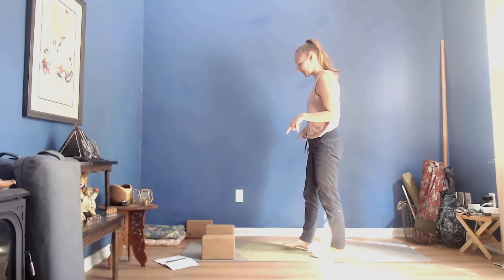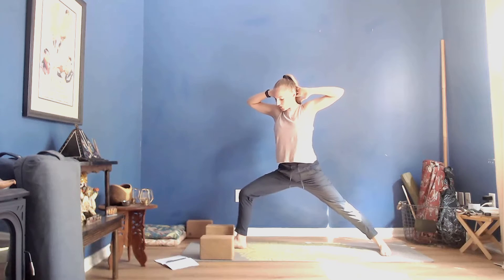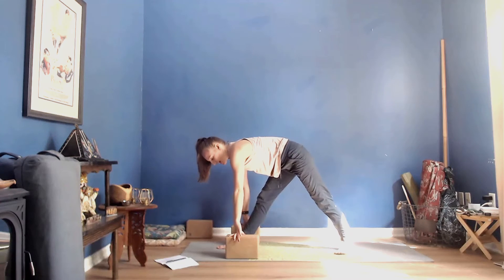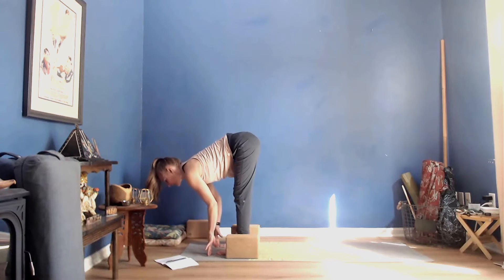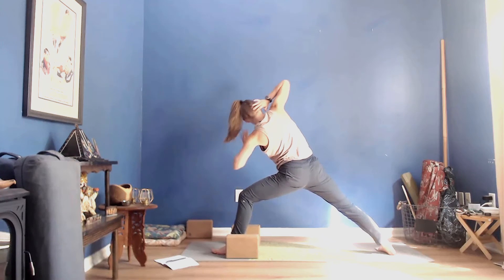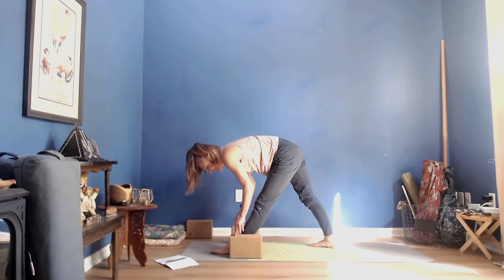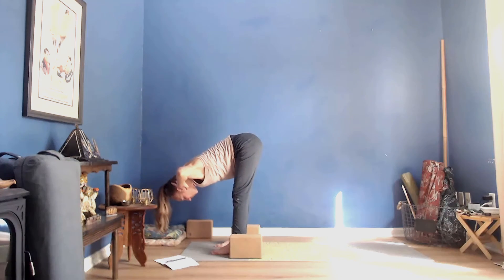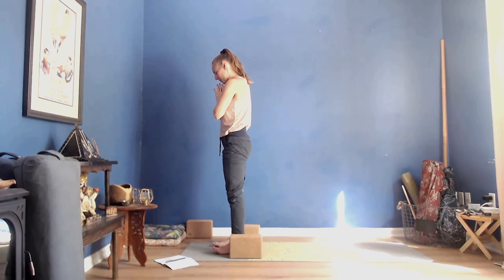Upper Back & Core Mini Flow - 11 Minutes | Practice with Courtney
In this class, we take a slightly different approach and place our hands to the back of our head to explore the opening of our hearts and exploration of the thoracic spine, as well as torso rotation (also meaning that you will feel your core). High lunge, Warrior II, side angle pose, triangle pose, and pyramid pose are all given a slightly different attention with different hand placement.

Hop to my website to take the full class, which is 52 minutes long! There are vinyasas as well as revolved triangle pose. In the full video, Adelaide the giant pup makes an appearance :) In the first several seconds, that metronome is her tail thumping the ground.

PROPS SUGGESTIONS:
* Blocks for triangle pose, pyramid pose, and half forward fold pose.

Mondays, Tuesdays, Thursdays, and Saturdays

If you're interested in attending a class in real-time, I am currently teaching 4x/week through October & November 2021.

Monday AM: I teach virtually with Studio Satya in Austin, TX. Please check out their site for more details.

Tuesday AM: I teach hybrid (virtual + in person) with Oak+Lotus Yoga in Austin, TX. Please check out their site for more details.

Thursday AM: I teach in person at Practice Yoga Austin. Taking safety precautions for everyone's health. Please check out their site for more details.

Saturday AM: I teach virtually on my own platform. These classes are sliding scale (and no cost) to keep yoga affordable and attainable.

My website has all the information on the classes and how to access them. While you're at it, say hey on social media!

There are also longer full classes available at my website! I invite you to join me over there, as well.

Wanna see me in your inbox? I promise I don't talk too much :)

The January 2022 retreat in Nicaragua is sold out! 🌴 Let me know if you're interested in another retreat, and I'll get back to you.

I appreciate your donations and tips for livestream and recorded classes. Thank you so much! 🙏

Courtney recommends that you consult your physician regarding the applicability of any recommendations and follow all safety instructions before beginning any exercise or wellness program. When participating in any exercise or exercise/wellness program, there is the possibility of physical injury. If you engage in this exercise or exercise/wellness program, you agree that you do so at your own risk, are voluntarily participating in these activities, and assume all risk of injury to yourself.